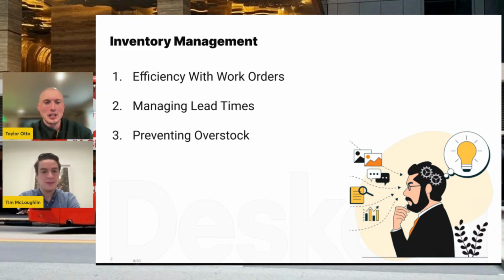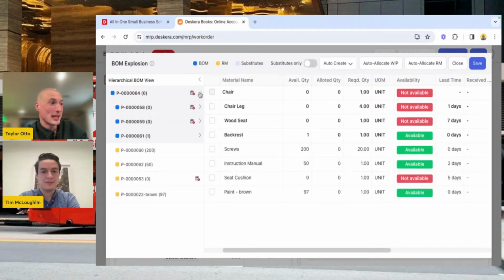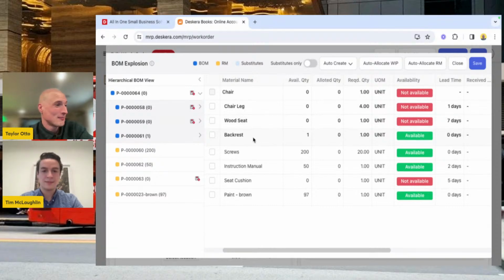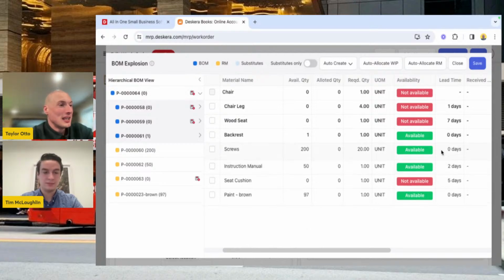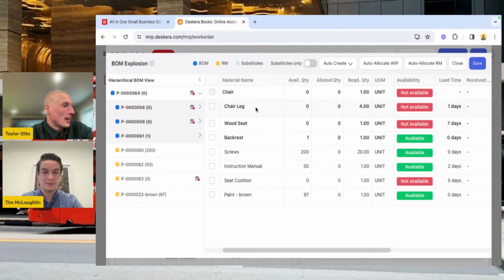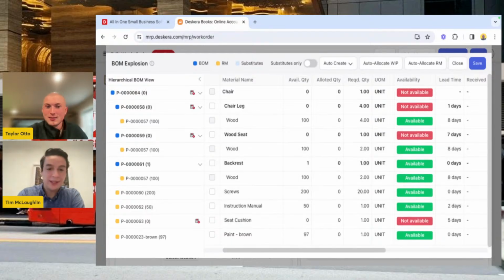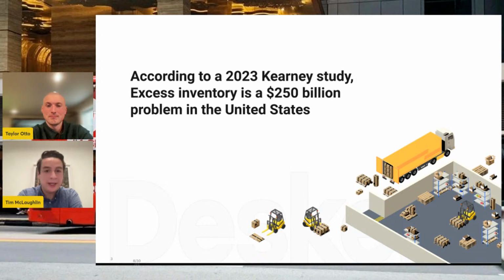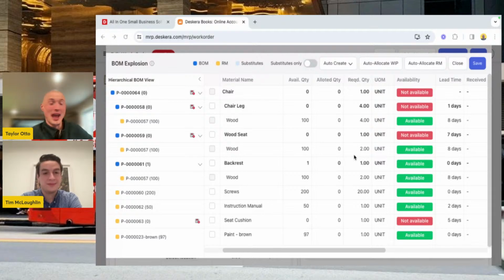BOM Explosion for Material Planning